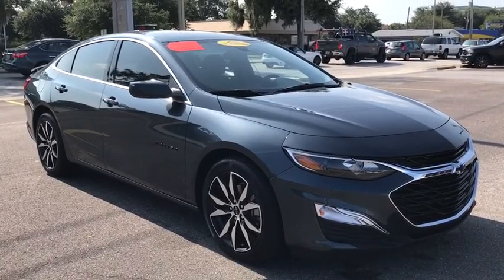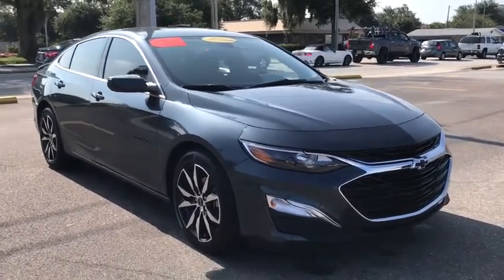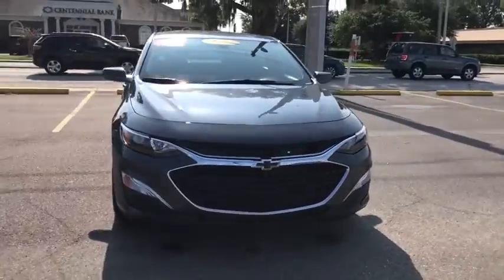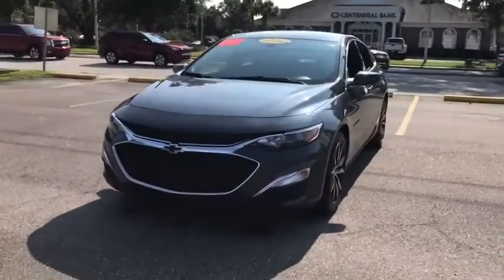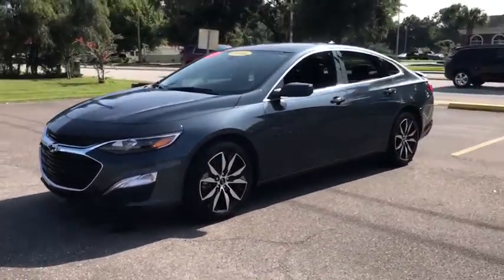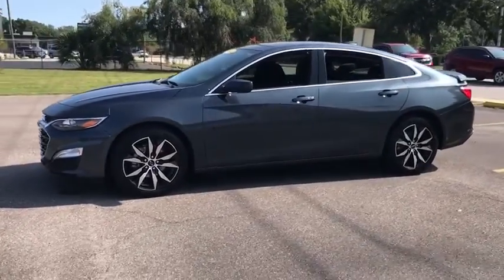2020 Chevrolet Malibu Lake Wales, Haines City, Bartow, Winter Haven, Auborndale, FL 306770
SHADOW GRAY METALLIC Used 2020 Chevrolet Malibu available in Winter Haven, Florida at Chevrolet Center. Servicing the Lake Wales, Haines City, Bartow, Auborndale, FL area.
2020 Chevrolet Malibu 4dr Sdn RS - Stock#: 306770 - VIN#: 1G1ZG5ST1LF081074

Chevrolet Center
101 Cypress Gardens Blvd

: REDUCED FROM $27750! CARFAX 1-Owner LOW MILES - 2087! Back-Up Camera Turbo Charged WiFi Hotspot Onboard Communications System Alloy Wheels AUDIO SYSTEM CHEVROLET INFOTAINMENT. REMOTE VEHICLE STARTER SYSTEM. WHY BUY FROM CHEVROLET CENTER?: Carrying on the family tradition Sam and Frank Portlock have dedicated themselves to creating an environment where customers are welcomed like family. We have achieved top customer satisfaction from the beginning and we continue today. Same Name. Same Ownership. Same Great Service. Your Center for Chevrolet Since 1958. OPTION PACKAGES: REMOTE VEHICLE STARTER SYSTEM TRANSMISSION CONTINUOUSLY VARIABLE (CVT) (STD) ENGINE 1.5L TURBO DOHC 4-CYLINDER DI with Variable Valve Timing (VVT) (160 hp [119.3 kW] @ 5700 rpm 184 lb-ft torque [248.4 N-m] @ 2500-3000 rpm) (STD) CHEVROLET INFOTAINMENT 3 SYSTEM 8 DIAGONAL COLOR TOUCHSCREEN AM/FM STEREO. Additional features for compatible phones include: Bluetooth audio streaming for 2 active devices voice command pass-through to phone Apple CarPlay and Android Auto capable. (STD). Pricing analysis performed on 8/3/2020.